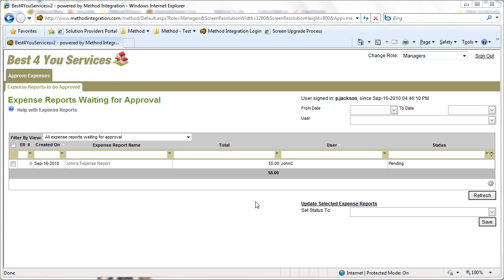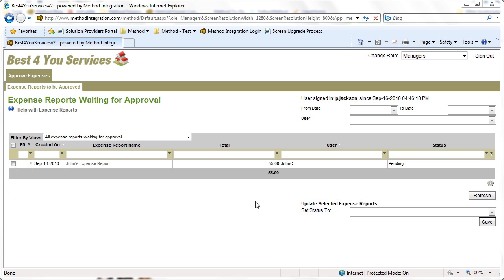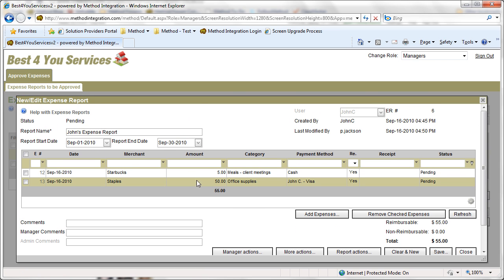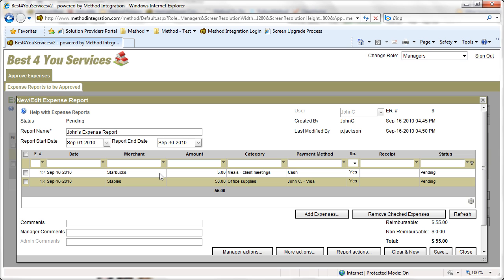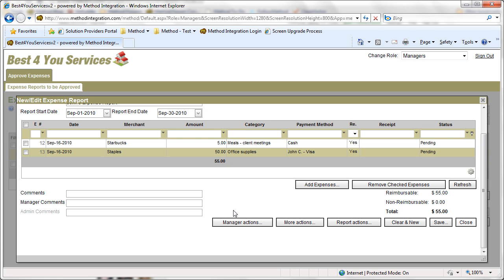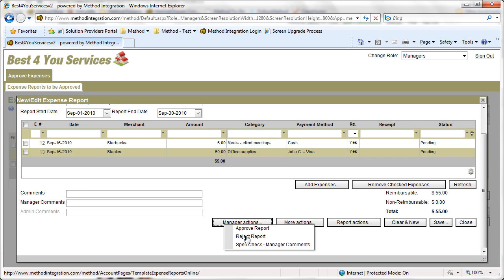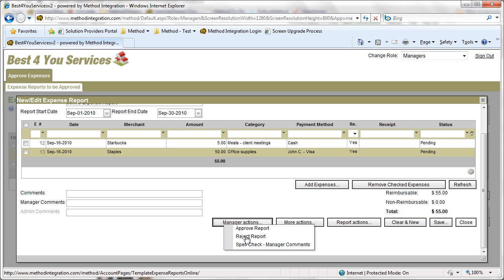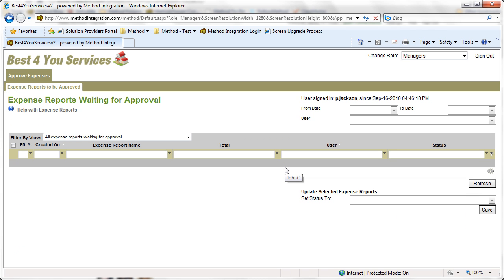Using Method Expense Reports as a Manager - Method Expense Reports for QuickBooks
Learn how to approve or reject expense reports submitted by employees or managers.  Once approved, these expense reports will be ready to send over to QuickBooks using Method Integration.